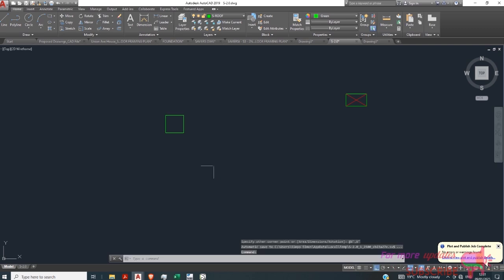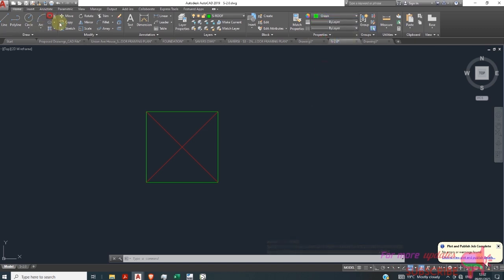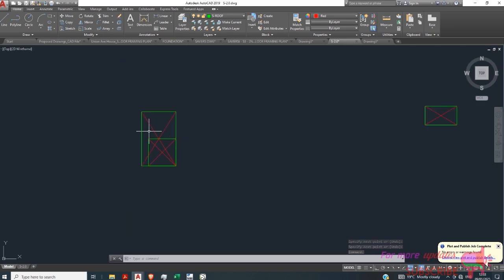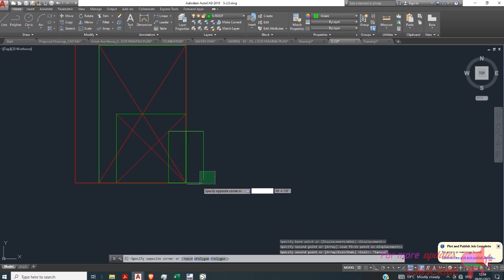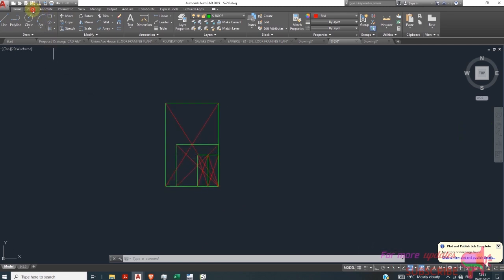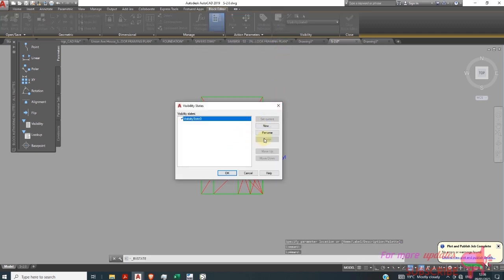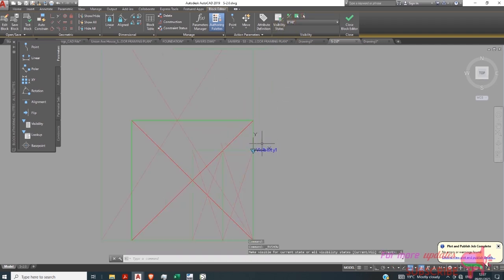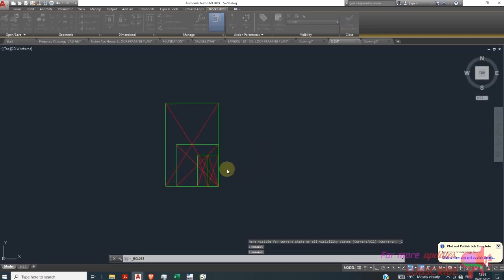How to create Automated cross section for posts in Autocad using dynamic block visibility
How to create Automated cross section dimention for posts in Autocad using dynamic block visibility driven by text field